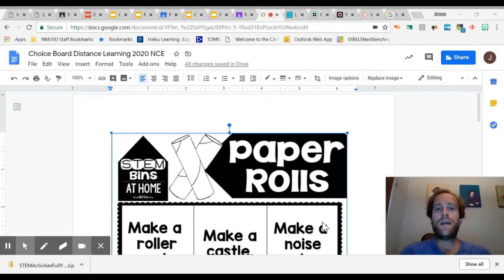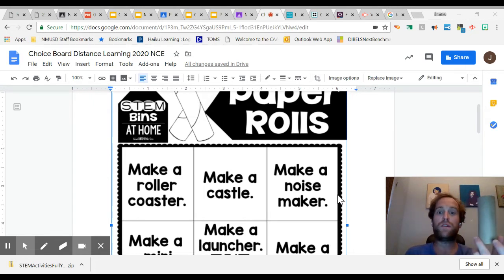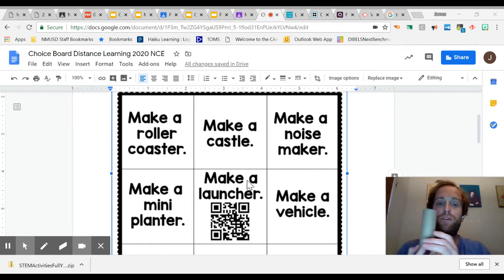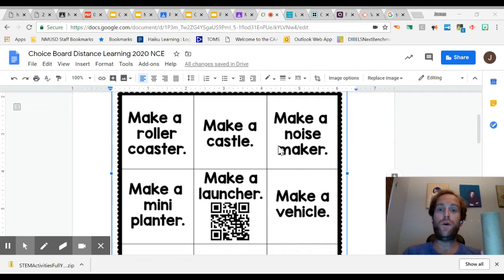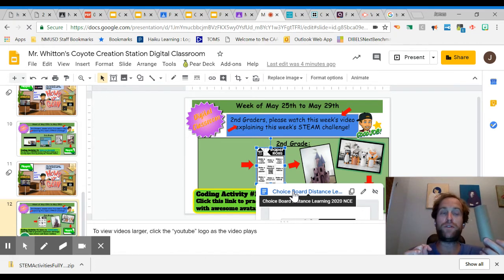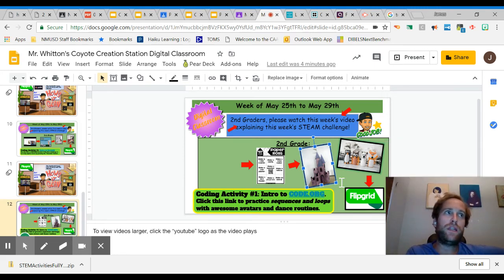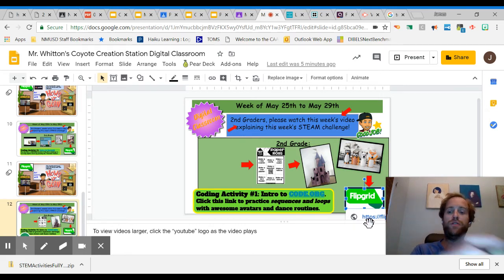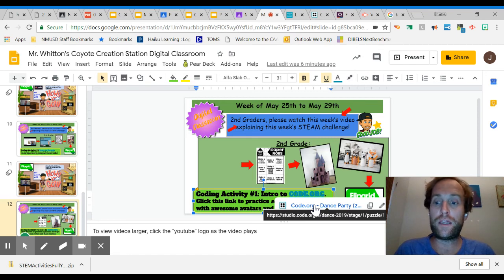NCE 2nd Grade STEAM Project 2020